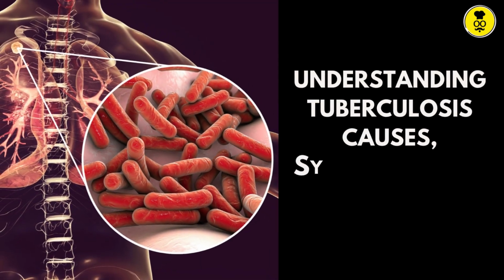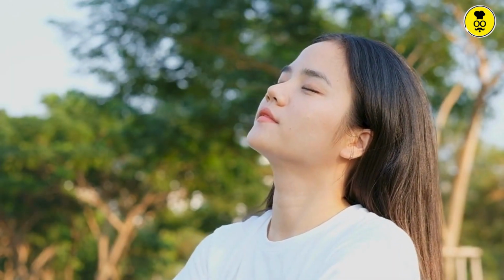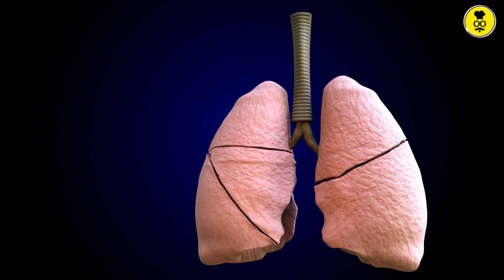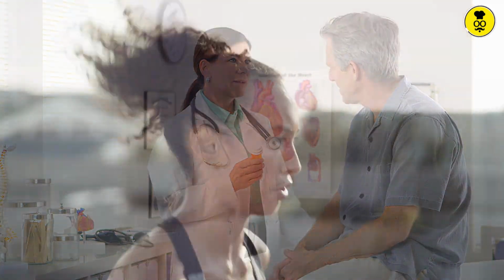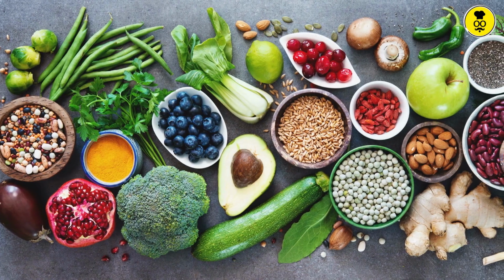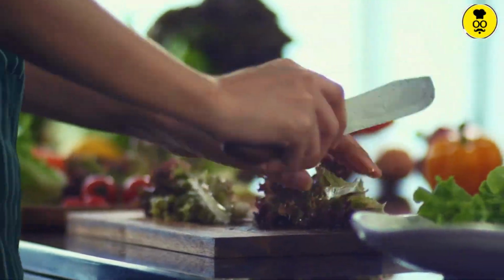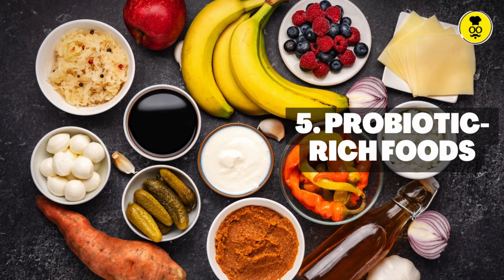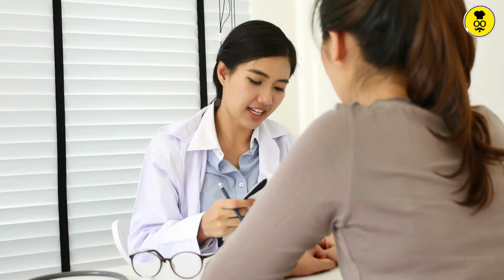A Closer Look at Tuberculosis: Causes, Symptoms, and Treatment | The Cook Book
Understanding Tuberculosis: Causes, Symptoms, and Treatment

Tuberculosis (TB) is a contagious infectious disease caused by the bacteria Mycobacterium tuberculosis. It primarily affects the lungs but can also target other parts of the body such as the brain, spine, or kidneys. Understanding the causes, symptoms, and treatment of tuberculosis is crucial for preventing its spread and managing the condition effectively.

Causes of Tuberculosis
Tuberculosis is primarily spread through the air when an infected individual coughs, sneezes, or speaks. The bacteria are released into the air and can be inhaled by others nearby. However, not everyone who inhales the bacteria will develop active tuberculosis.

Symptoms of Tuberculosis
The symptoms of tuberculosis can vary depending on the location of the infection within the body. In pulmonary tuberculosis, which affects the lungs. Extrapulmonary tuberculosis, which affects areas outside the lungs, may produce symptoms specific to the affected area. For example, tuberculosis in the spine (called Pott’s disease) may cause back pain and spinal deformities, while tuberculosis in the kidneys may result in blood in the urine and urinary tract infections.

Treatment of Tuberculosis
Early diagnosis and proper treatment are essential for managing tuberculosis effectively. The treatment typically involves taking multiple antibiotics for a period of six to nine months. The most common medications used to treat tuberculosis are isoniazid, rifampin, ethambutol, and pyrazinamide. These antibiotics work together to kill the bacteria and prevent their resistance to the drugs.

In addition to medication, individuals with tuberculosis may need to make certain lifestyle changes to support their recovery. A healthy diet plays a significant role in boosting the immune system and speeding up the healing process. Including specific foods in their diet can aid in the treatment of tuberculosis.

Conclusion
Understanding tuberculosis, its causes, symptoms, and treatment is vital for the prevention and management of this contagious disease. While medical treatment is crucial, adopting a healthy diet that includes high-protein foods, fruits, vegetables, whole grains, healthy fats, and probiotic-rich foods can aid in supporting the immune system and promoting recovery. Consult a healthcare professional for personalized advice and treatment options.